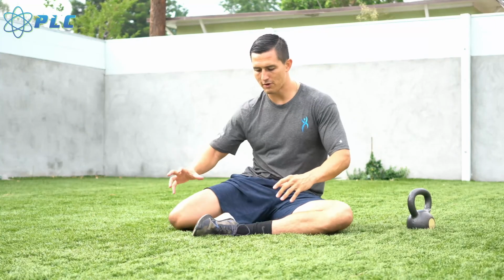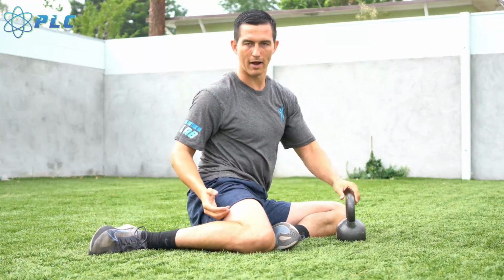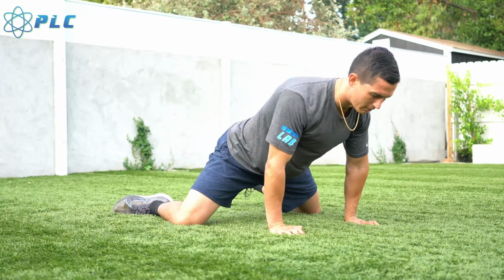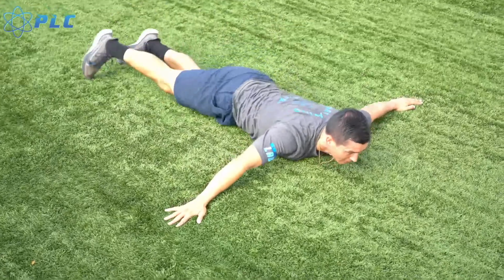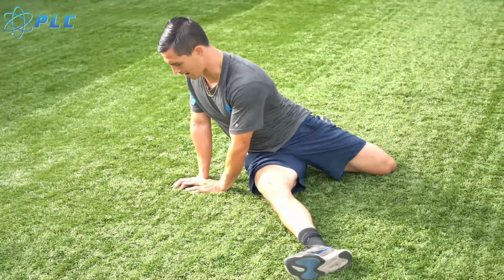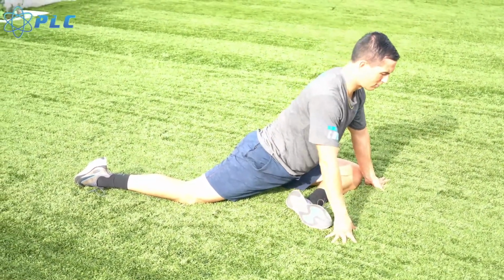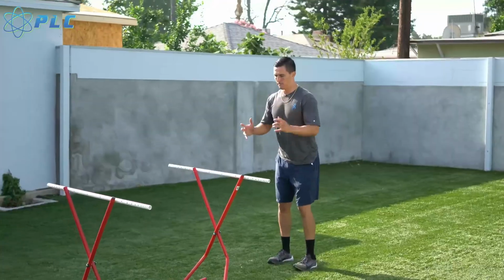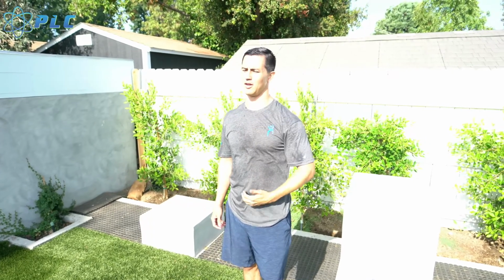Best 7 Hip Stretches For Quarterbacks With Hip Explosion Exercises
Start Using Speed School Today For Free Best 7 Hip Stretches For Quarterbacks With Hip Explosion Exercises: One of the issues with Quarterbacks is the lack of range of motion within the hips, specifically internal rotation when throwing the football. Because of the lack of range of motion which could also be weakness there ends up being a lack of power production. As many of us know if there is a lack of power production in the lower body it ends up significantly impacting the ability to generate a lot of force on the throw. Here is a video to help with both creating range of motion in the hips and power in the throw.

0:00 Introduction
0:28 Hip Box
1:11 Hip Box with Internal Rotation
1:20 Hip Box with Internal Rotation with Weight
2:00 Frog Stretch with Internal Rotation
2:45 Scorpion Stretch
3:30 Downward Dog with Leg Rotation
4:08 Bretzel Stretch
5:00 Pigeon Stretch
5:43 Advanced Figure Four Stretch
6:23 Vertical Force Production
6:45 Hip Extension and Lower Back Strength
7:37 Single Leg Horizontal Force Production
8:02 Conclusion